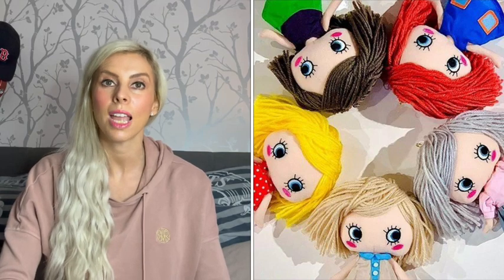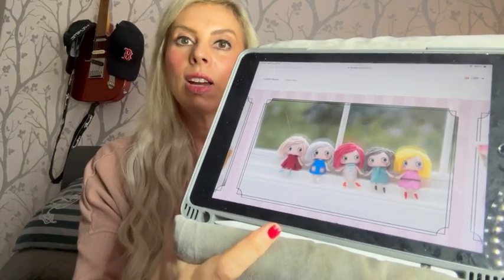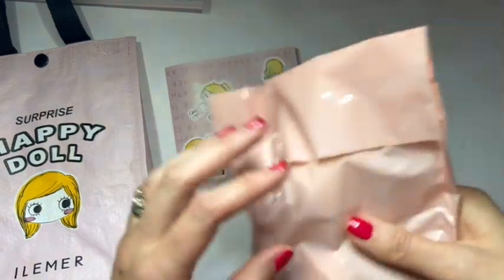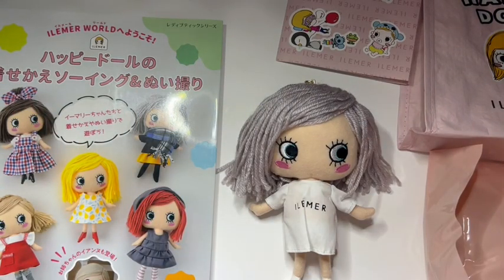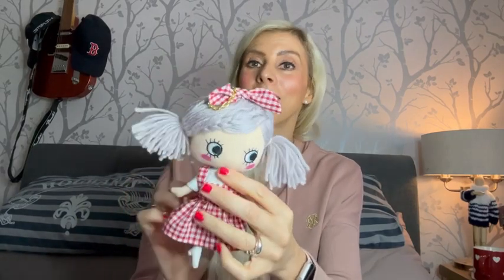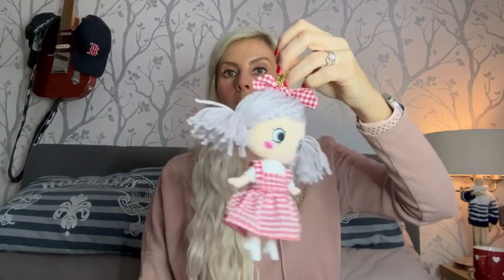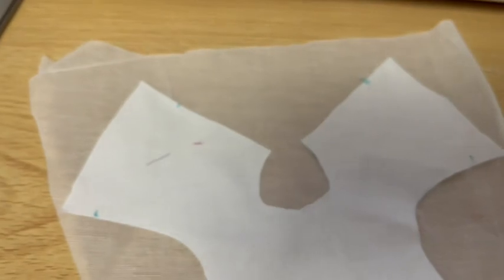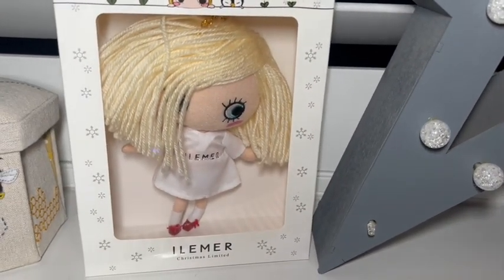Surprise Happy Doll, and sewing book, ILEMER, Japan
⁠​⁠​⁠​⁠@minoricuteclub Look up cutest shop in Japan video.

Sorry, I wasn’t about to paste the link directly.

Video for adults, nothing harmful